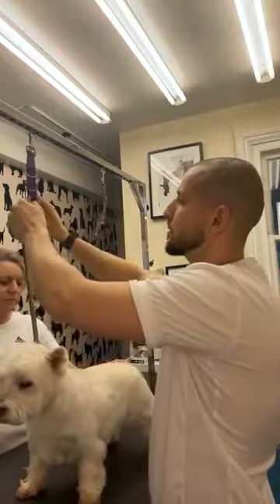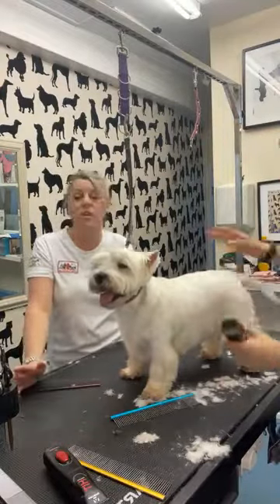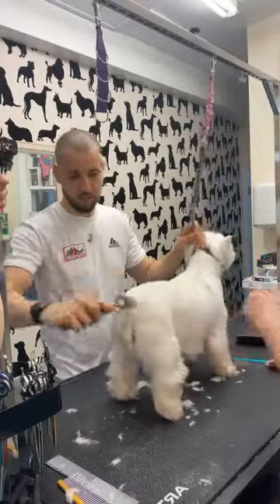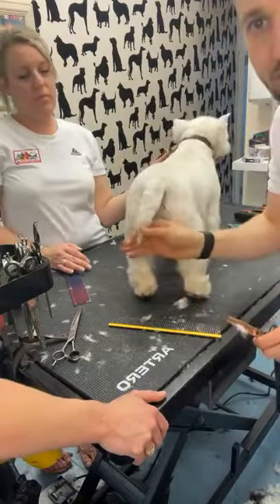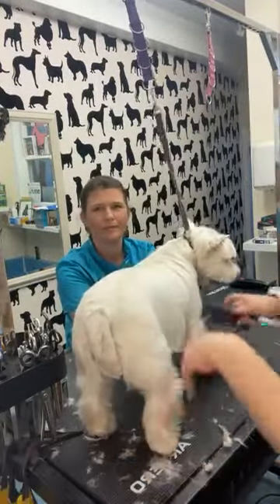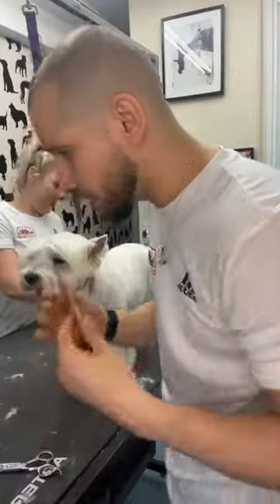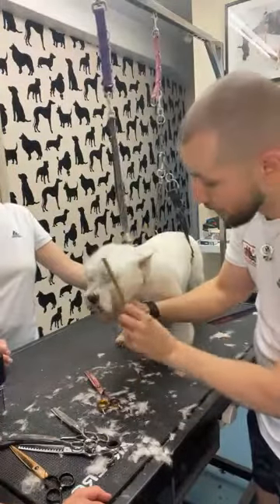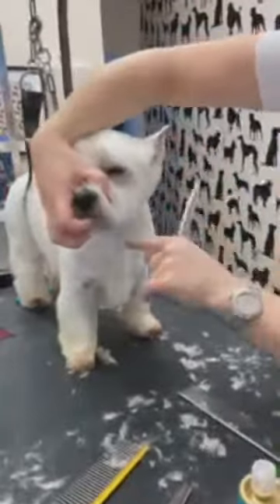No more fear of a Westie head! Costi and Cheryl show you why.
Cheryl and I demonstrate a short pet groom on a West Highland White Terrier and include some tips for taking better pictures.
We also chat about scissors, which to use and what better not to do.

Costin and Cheryl are current members of Groom Team England (2022). Cheryl represents the “Pure Breed Scissor” division of GTE, Costin the "Handstrip" class. Both run their successful salons, Costin in Godalming, Surrey and Cheryl in South West London.
Holly Didyk trained under Costin Stoica and now runs her own business in Woking, Surrey. She regularly competes at grooming contests, her goal is to get into the Champion pure breed classes, then, who knows…